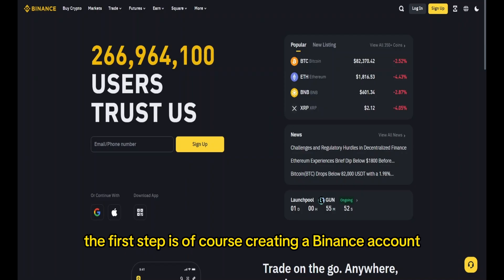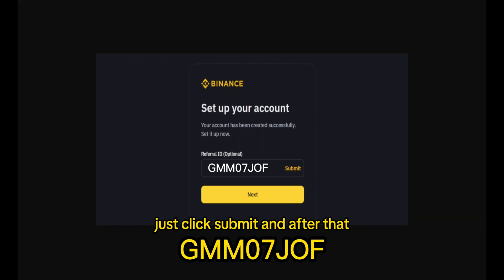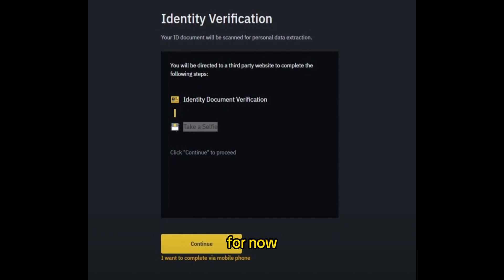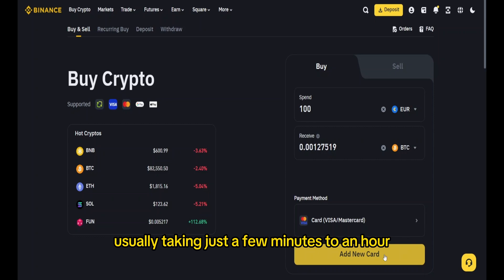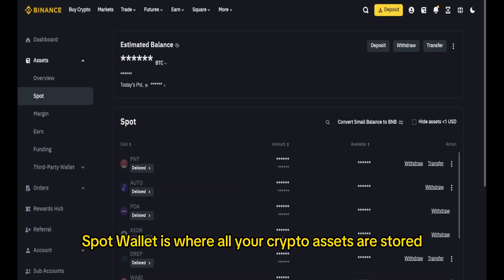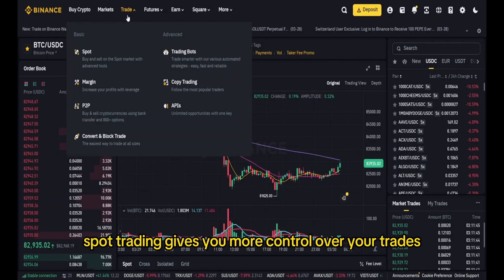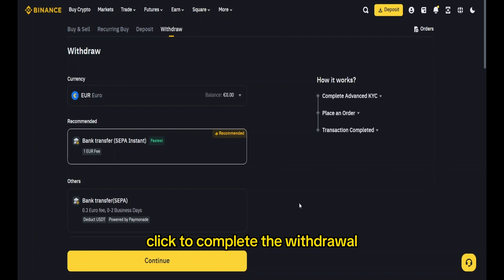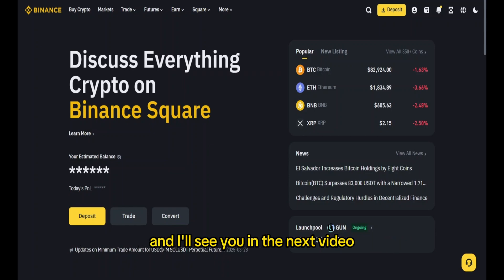Binance Tutorial For Beginners 2025 (FULL STEP-BY-STEP GUIDE)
0:00 Intro
0:28  How to Create a Binance Account (Step-by-Step)
2:04  Use Binance Referral Code ▶ GMM07JOF ◀ for 10% OFF Trading Fees
2:42 Binance Identity Verification
4:44 How to see if your Binance is Verified
5:06 Introduction to Binance
5:21 How to Buy Crypto with Credit Card (Fastest Way)
7:02 How to Buy Crypto with Bank Transfer (Cheapest Way)
8:40 How to Access Your Crypto and Cash Balance
9:10 The Easiest Way to Trade Crypto
10:37 Spot trading
12:14 How to Withdraw Money?
13:04 Binance Earn
14:21 Outro